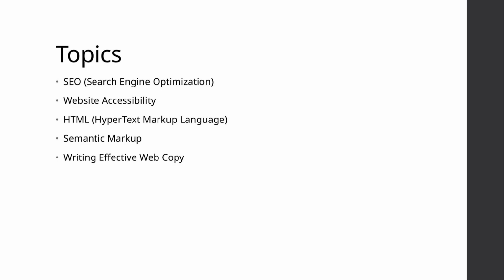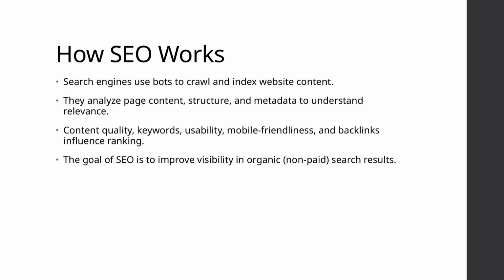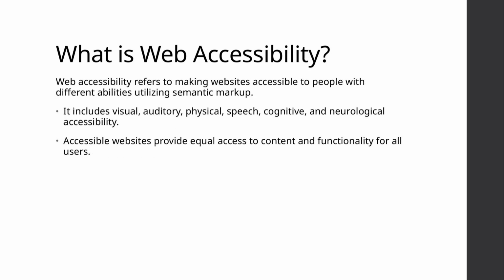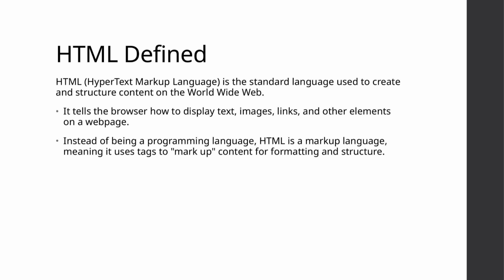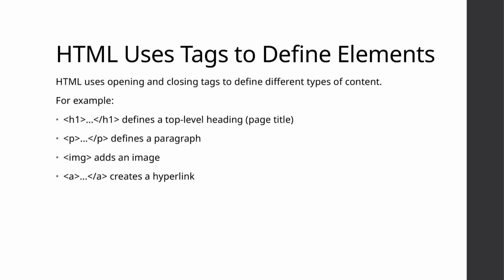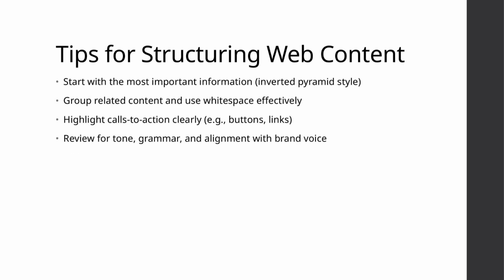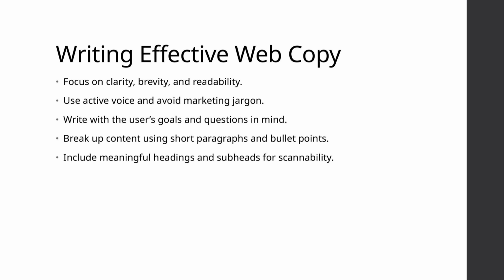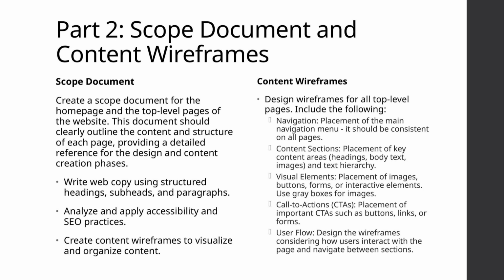2 1 Developing an Effective Content Strategy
Developing an Effective Content Strategy. In this module, you'll learn to create content that communicates purpose, builds trust, and guides users toward action, while optimizing for search engines, accessibility, and enhancing the overall user experience.